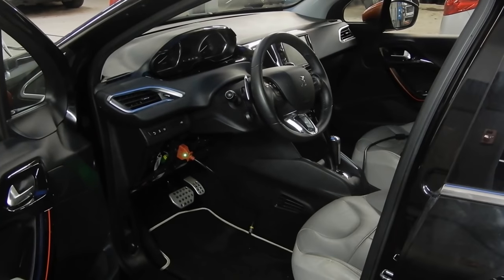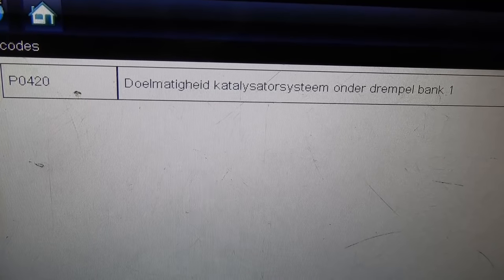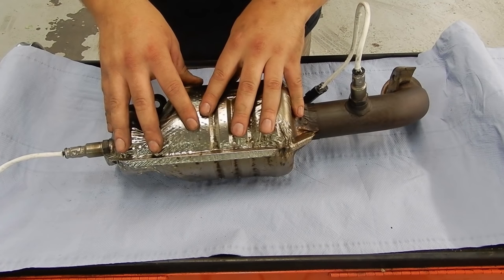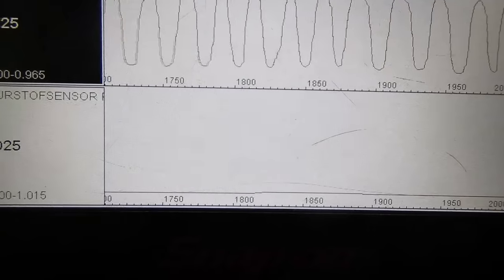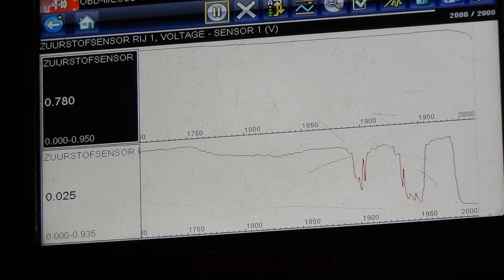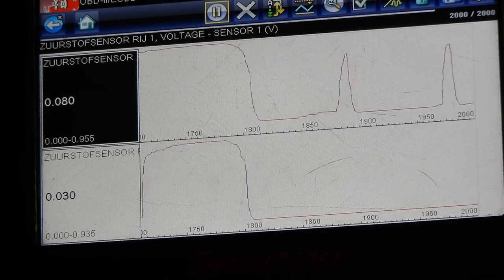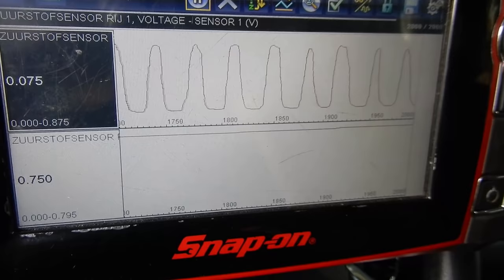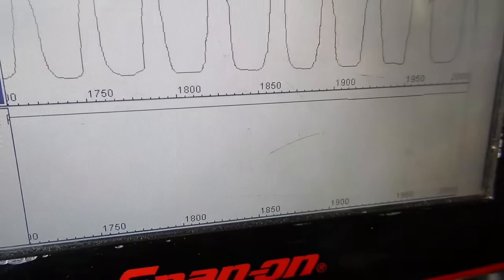Peugeot 208 P0420 / Catalytic converter diagnose and Fix!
How to diagnose and Fix a P0420 on a 2014 Peugeot 208.